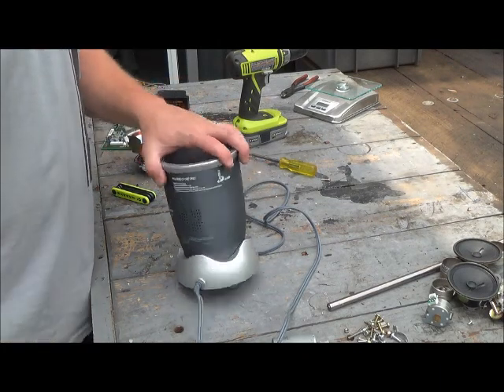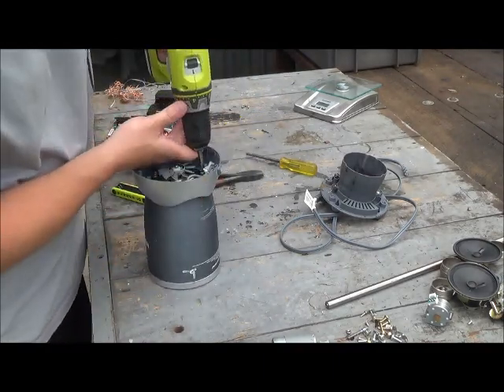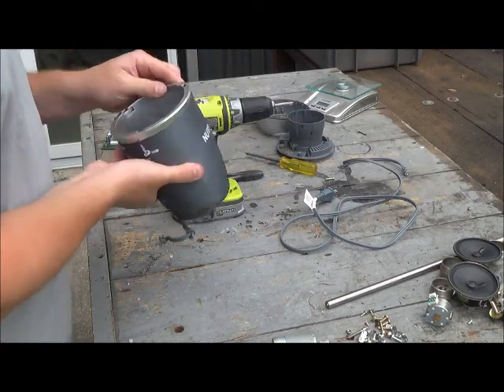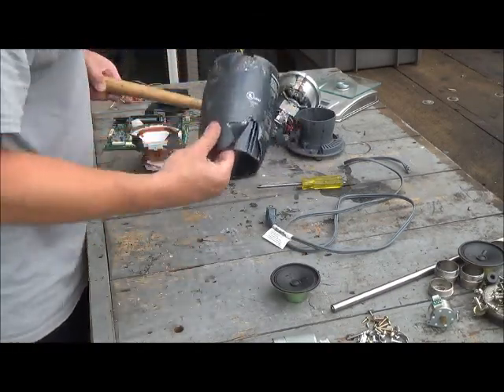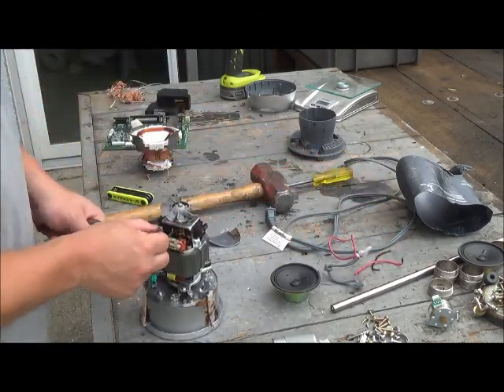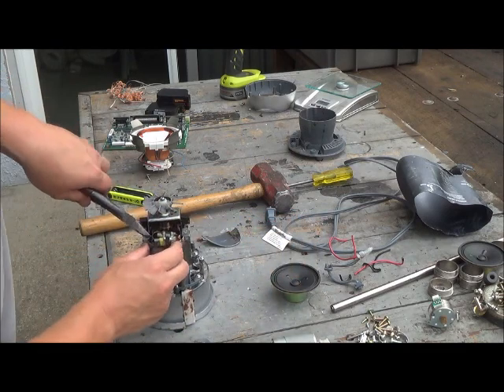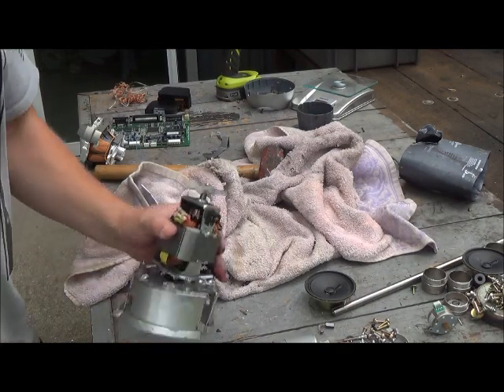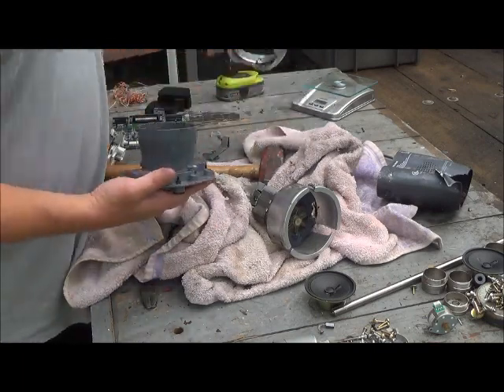Scrap a Nutribullet blender. Whats inside? Copper, Steel, Aluminum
Got a broken Nutribullet from a buddy of mine. Lets find out what is inside of this little guy!

Ending up getting out about 1/2lb of copper #2 wire, 2oz Aluminum and 4lbs of copper bearing motor.